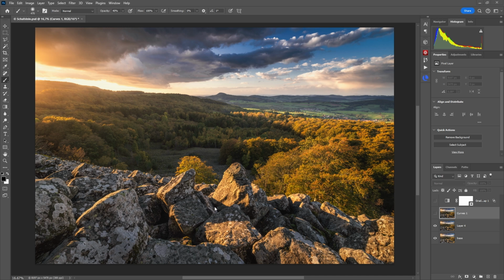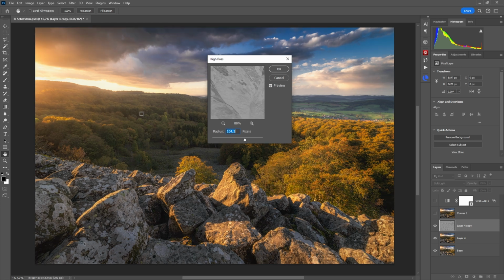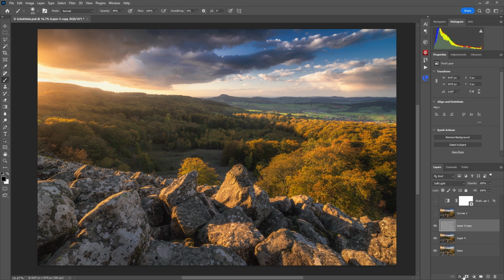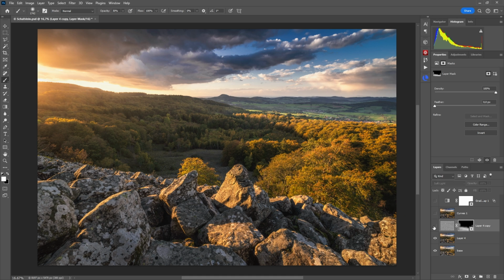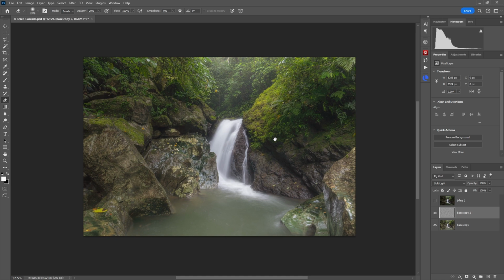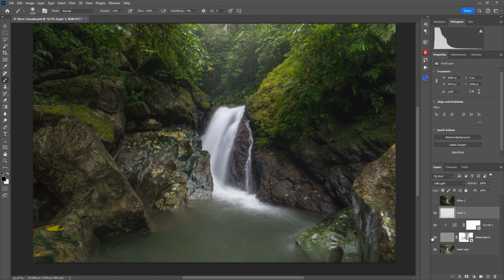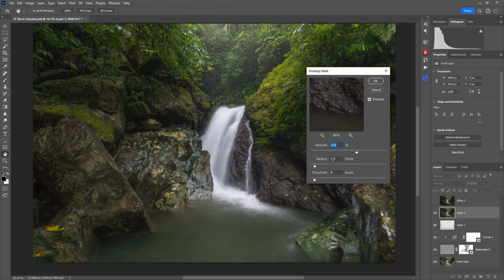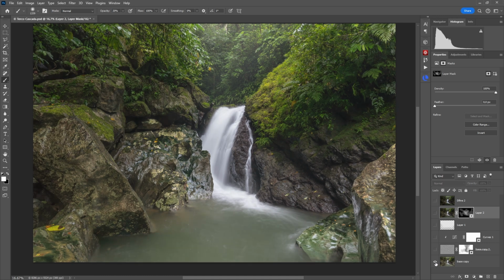My Best Kept PHOTOSHOP SECRET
In today's video tutorial I show you a Photoshop technique I've been using for more than five years, yet have never shown in my Youtube Tutorials. With this technique you can work on Micro-Contrast and guide the viewer through your images. I also show how you can use this technique to add mood and atmosphere to a photo.

For my longer tutorials where I take you from start to finish through a photo editing, you can check my Mega Bundle which I just discounted once more: